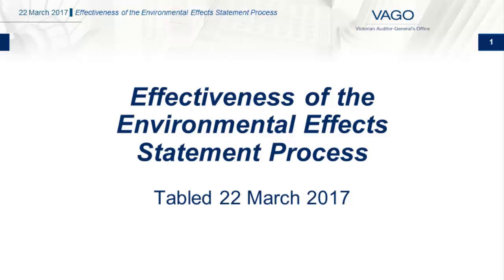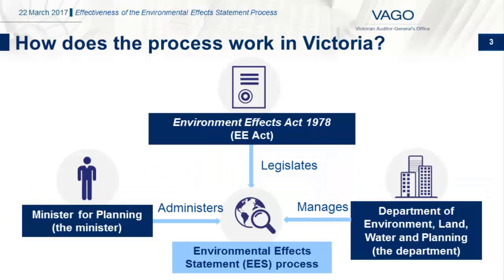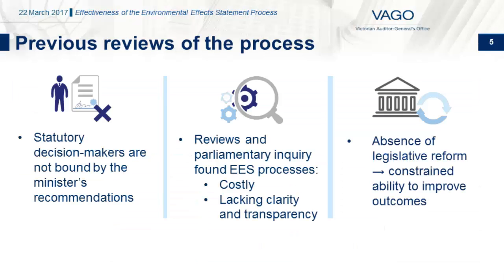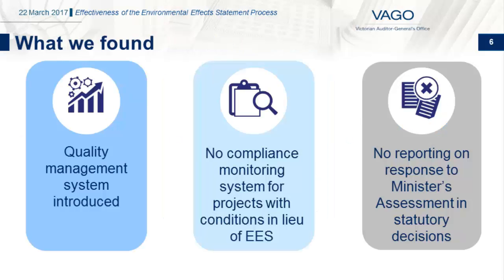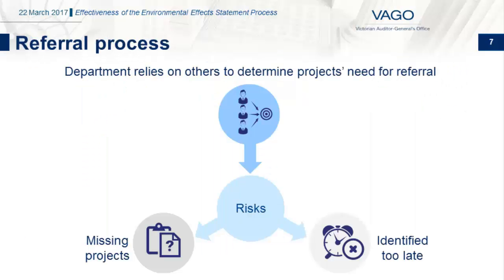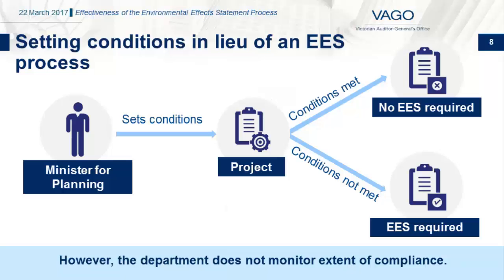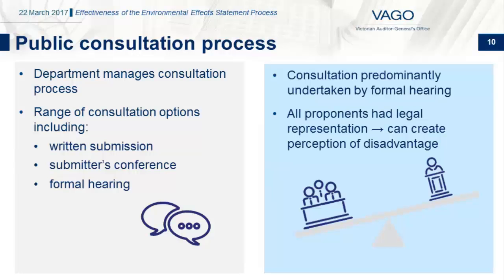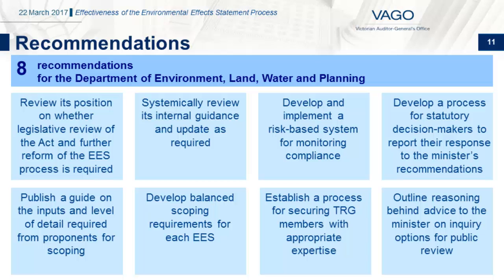Effectiveness of the Environmental Effects Statement Process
Victorian Auditor-General's report on Effectiveness of the Environmental Effects Statement Process, tabled 22 March 2017.  This report aimed to determine if the department is effectively managing Victoria’s Environmental Effects Statement process.